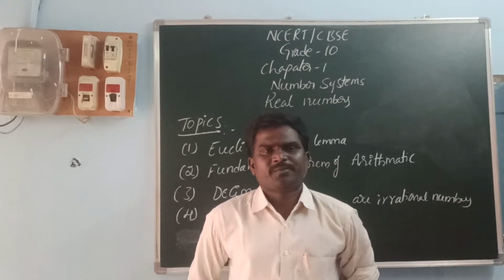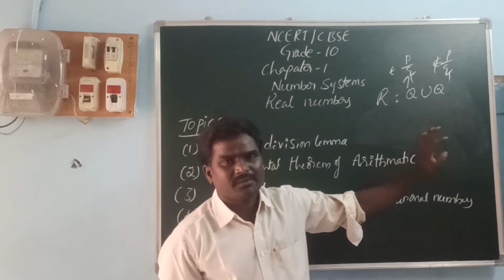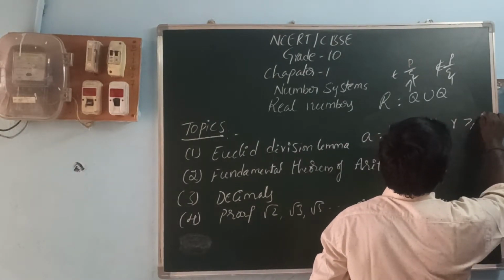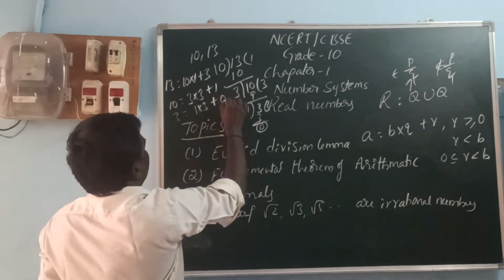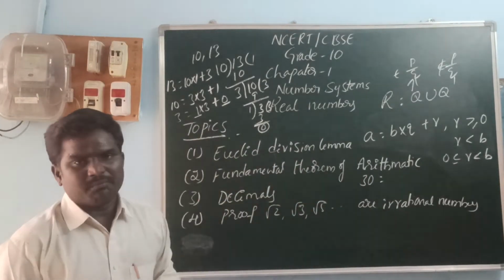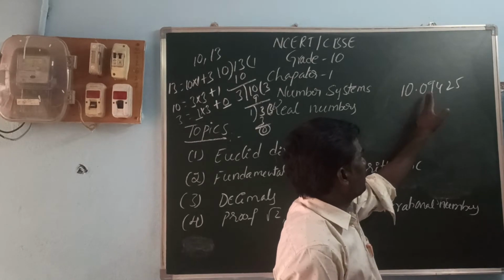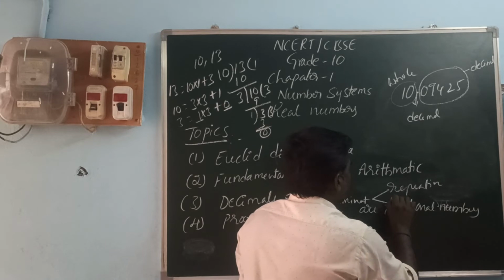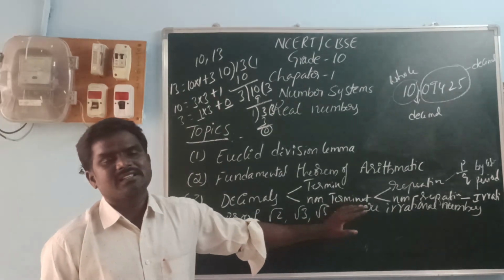Class-10th CBSE syllabus chapter-1 Real numbers introduction topic Part -1@BALASIRMATHSCLASS